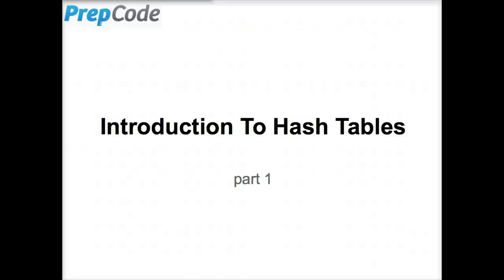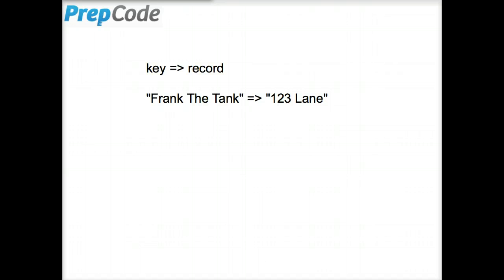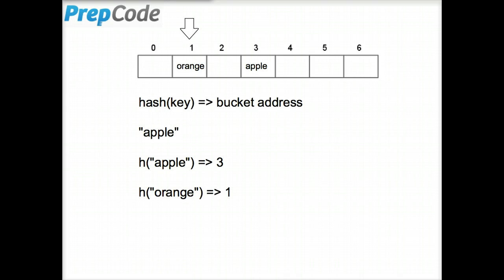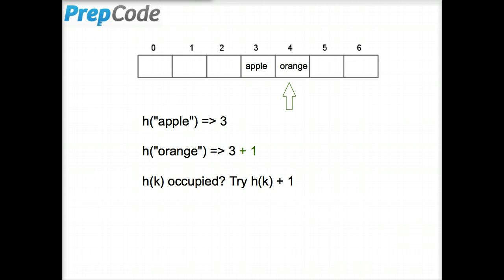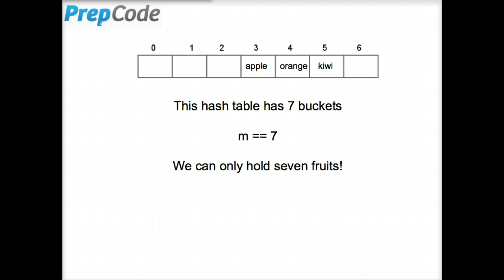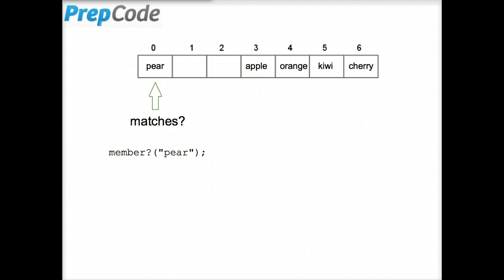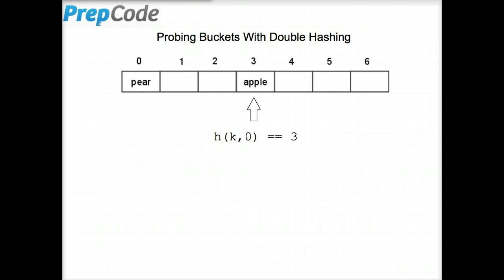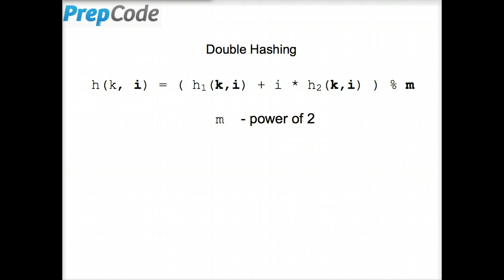Introduction To Hash Tables Part 1 (beta)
An introduction to open addressing hash tables.